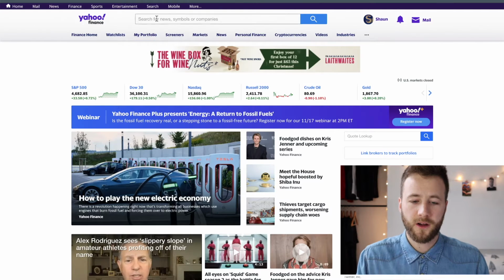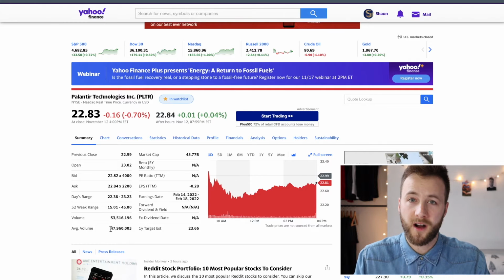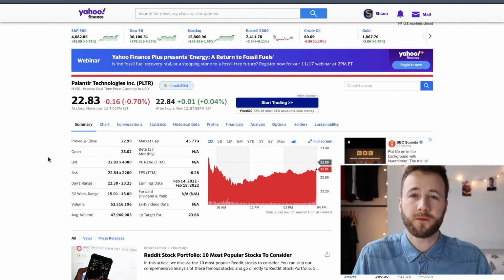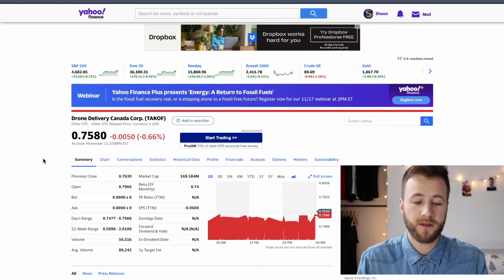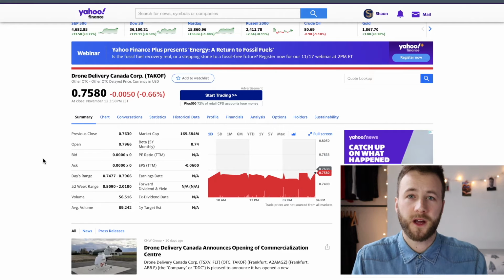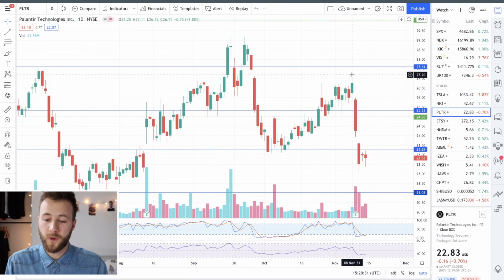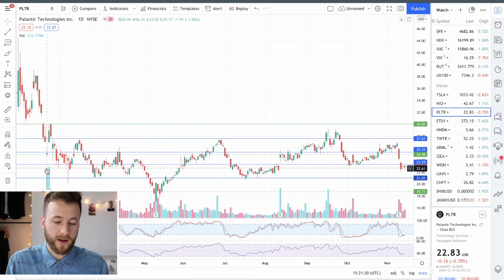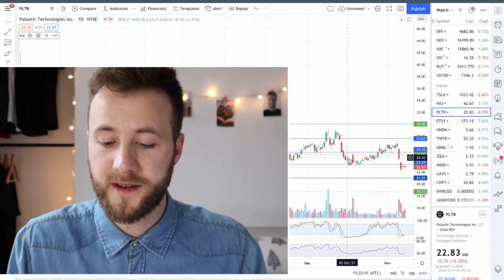How I use VOLUME in the Stock Market!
Volume in the stock market is a funny one for me, as I explain in this video, volume is not a main indicator. Let me know your thoughts on the volume indicator and how you use it, if you even do!